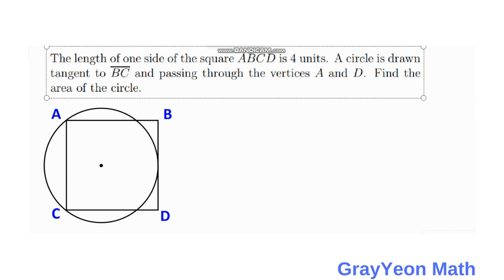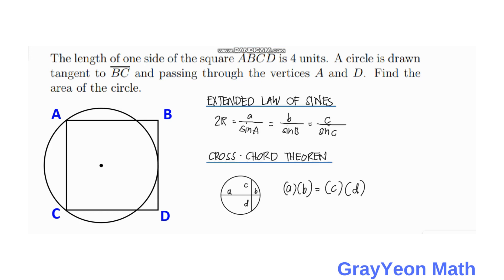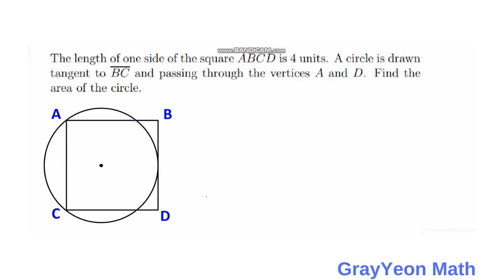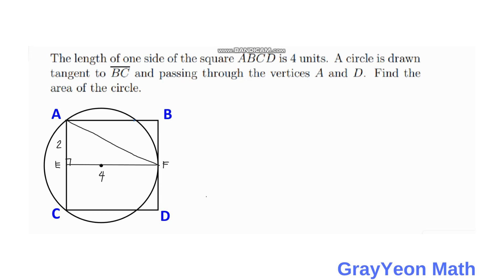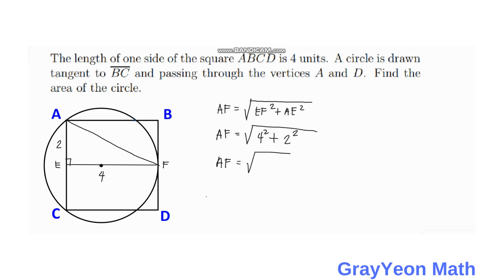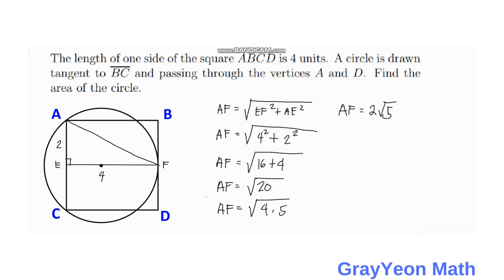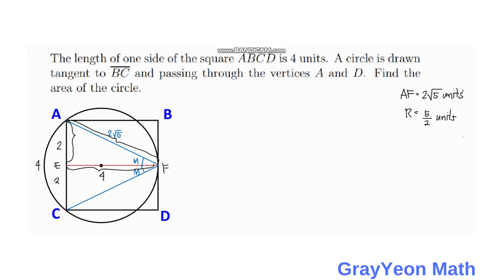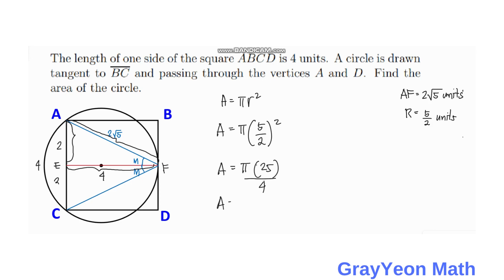Unbelievable Trick to Instantly Find the Area of a Circle! | Important Geometry Skills Explained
In this video, we're going to teach you a simple but effective trick to instantly find the area of a circle. This trick is perfect for students who struggle with math homework and would love to have an easy way to solve problems quickly.

If you're looking for a quick way to find the area of a circle, then watch this video! By following the simple steps, you'll be able to solve problems that would have been difficult before. This is a great trick to have in your mathematical arsenal, so make sure to watch it until the end!

In this video, we're going to show you an unbelievable trick to instantly find the area of a circle!This math Olympiad question is a great way to test your skills and see if you're ready for the next level of math competition. Plus, learning how to find the area of a circle is a essential skill for students in geometry and other math courses. Watch this video to learn how to do it quickly and easily!